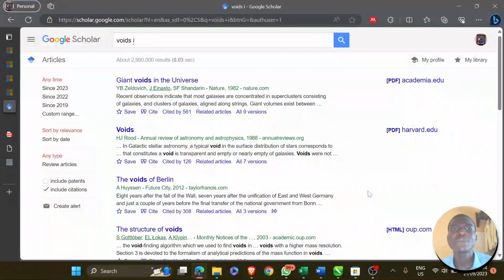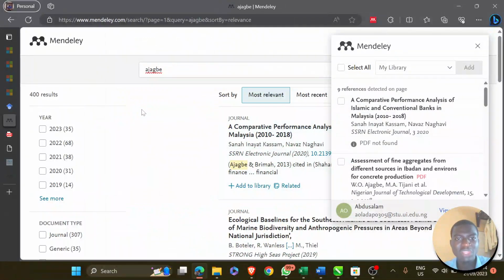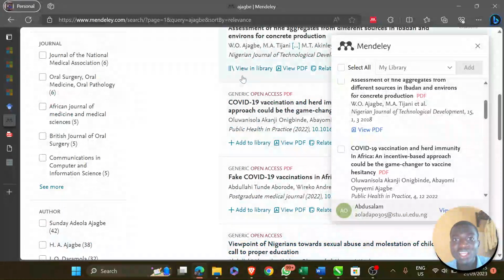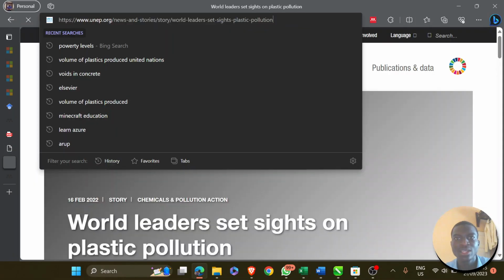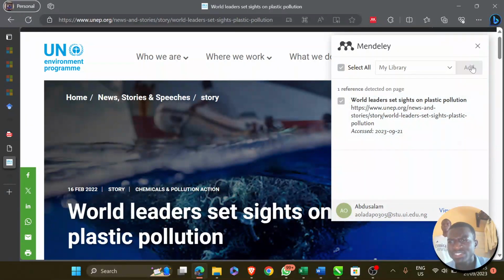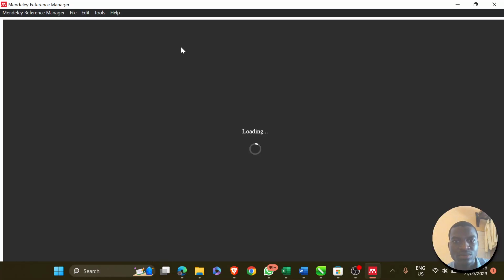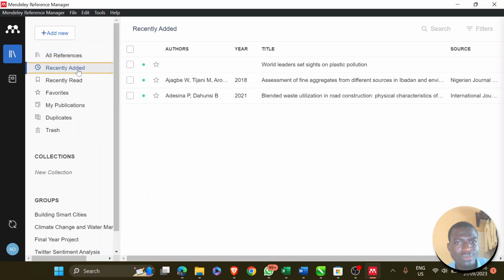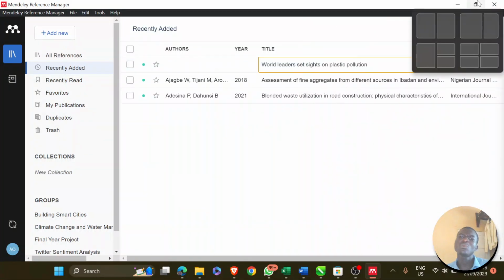06 Using Mendeley Web Importer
In this video, you will learn how to use Mendeley Web Importer to reference webpages and their content.